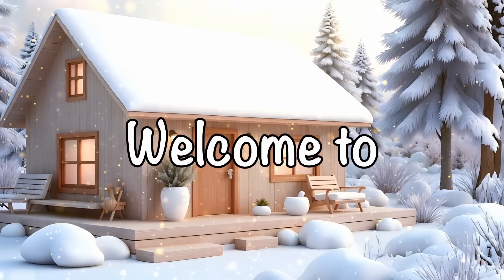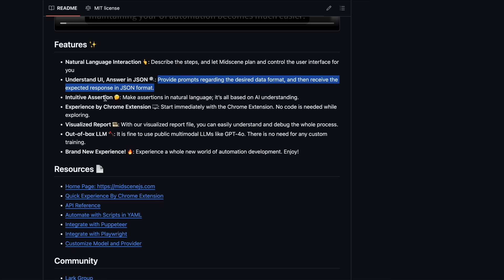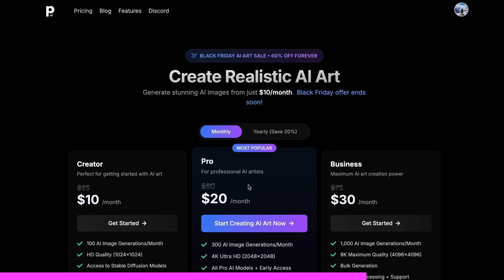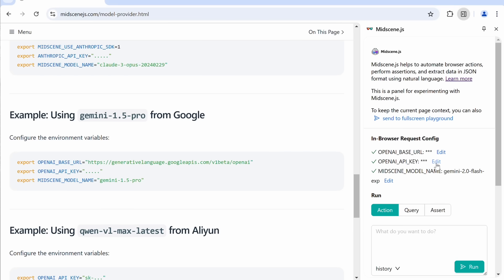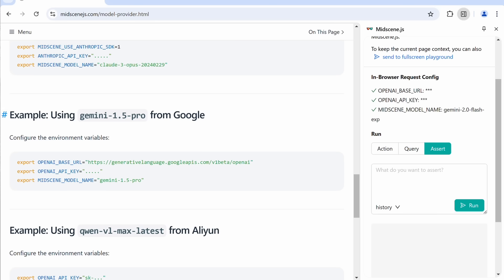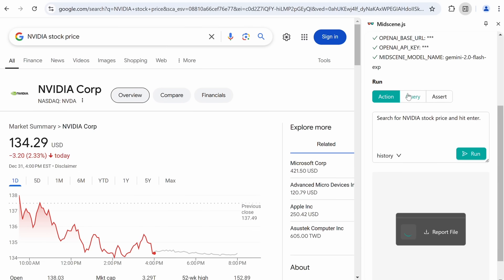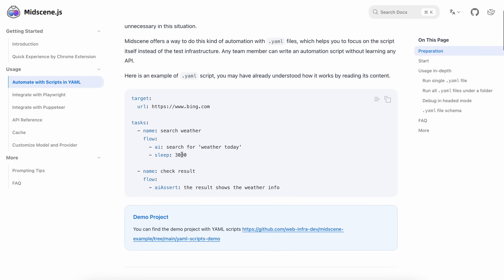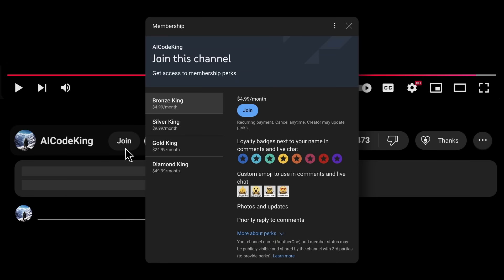Midscene : This FULLY FREE AI Agent can CONTROL BROWSERS & DO ANYTHING!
In this video, I'll be telling you about Midscene JS which is an AI Agent that is fully opensource and free and control whole browser and do anything. This New AI Agent can Control whole Browsers, Do Coding & Anything. I'll be telling you that how you can run it locally and use it for free with Free Gemini 2.0 API.

Key Takeaways:

🌟 Discover Smol Agents and Midscene JS: Learn how Midscene JS, an open-source JavaScript library, transforms AI-powered automation, browser control, and UI testing into simple tasks. Perfect for enthusiasts of AI tools like Claude's Computer Use.

🖥️ Midscene's Natural Language Magic: Effortlessly perform actions, extract data in JSON, and interact with web pages using natural language prompts, making AI automation accessible for everyone.

🚀 Chrome Extension & YAML Support: Explore two versatile ways to use Midscene JS: via its Chrome extension for quick setups or YAML configuration for advanced users and developers.

📊 Advanced Features for UI Testing: Dive into intuitive assertions, automated web page interactions, and data scraping that make testing websites and repetitive tasks seamless.

🔑 Integration with Top LLMs: Midscene JS supports all major large language models, offering unmatched flexibility and adaptability for various tasks and projects.

📋 Simple Steps to Get Started: From installing the Chrome extension to configuring the Gemini 2.0 Flash model, we guide you step-by-step to unlock Midscene JS’s full potential.

💡 Practical Examples for Everyday Use: Watch as Midscene JS performs tasks like Google searches, stock price queries, and flight bookings, showcasing real-world use cases.

Timestamps:

00:00 - Introduction
01:55 - PhotoGenius AI (Sponsor)
03:03 - Midscene Setup & Usage
09:18 - Ending